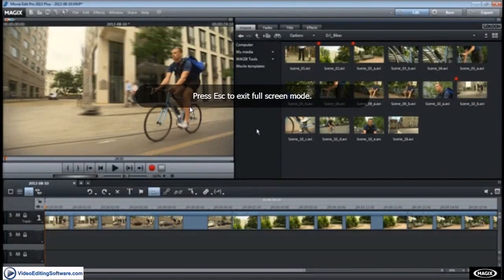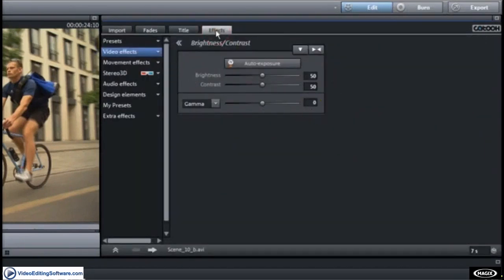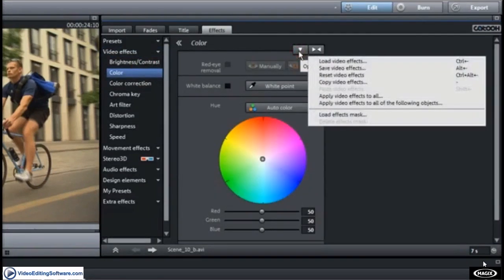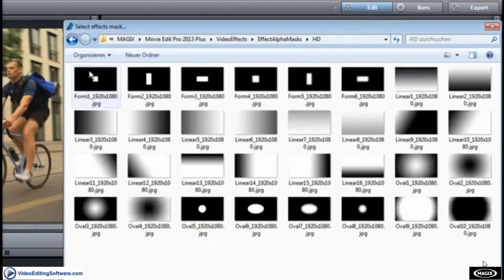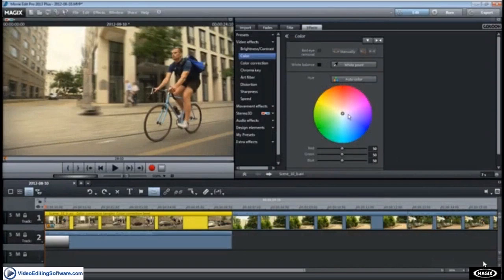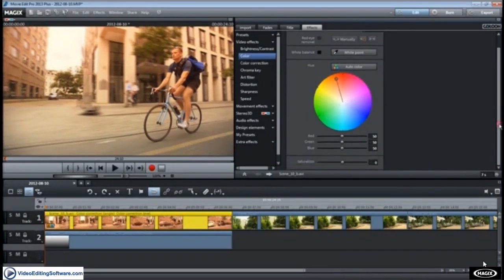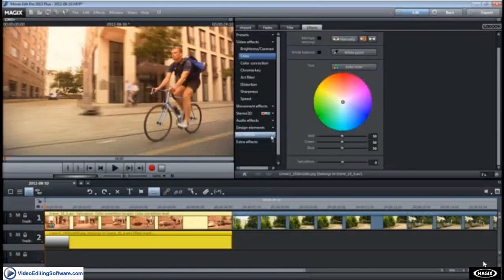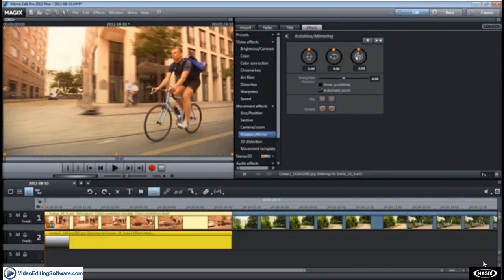Alpha Mask Effects in Magix Movie Edit Pro Plus - Video Editing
Learn how to apply alpha mask effects in your video (edit only certain areas in a video)